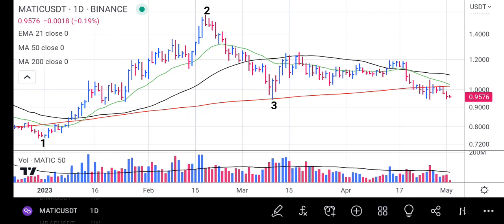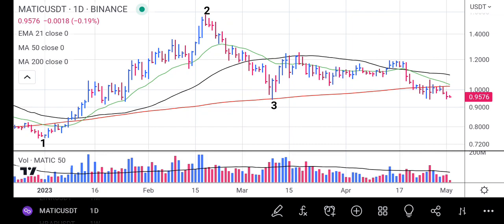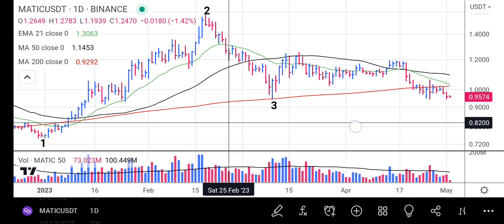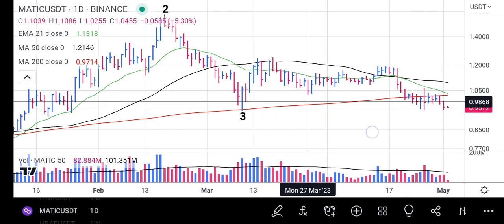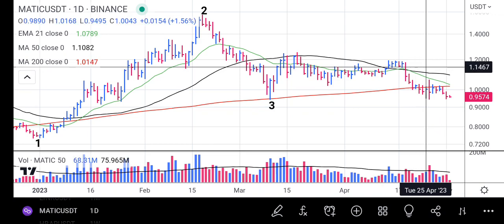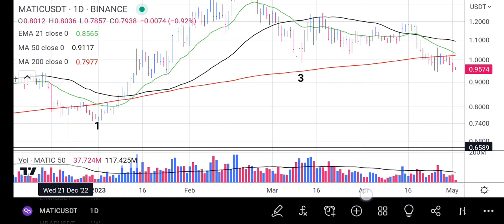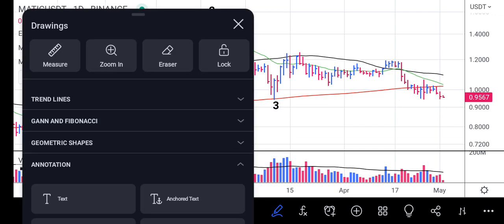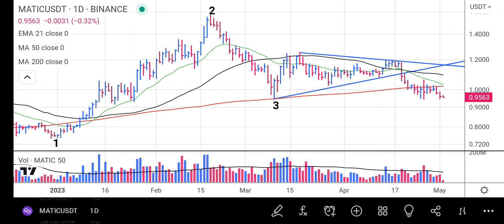Polygon Matic Price Analysis Today - Matic News Today - Matic Price Prediction - MATIC Update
In this video I talk about Polygon Matic Price Now and Polygon Matic Price Analysis. I carry out a technical analysis of this cryptocurrency and give a price update